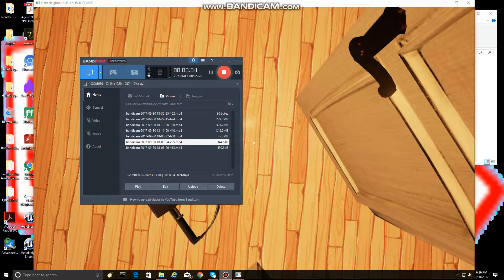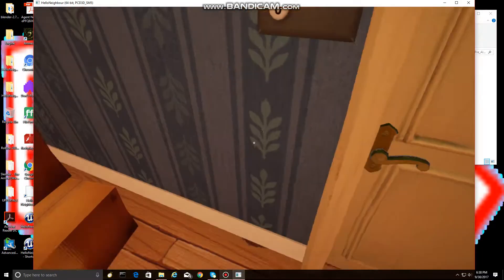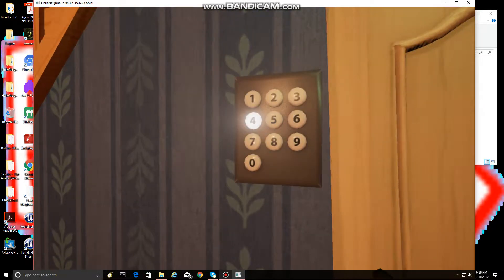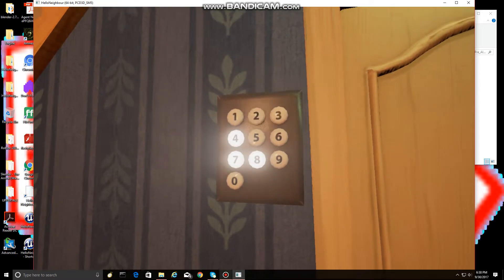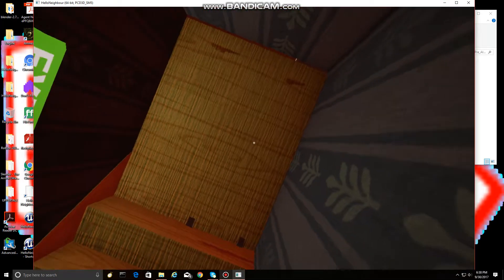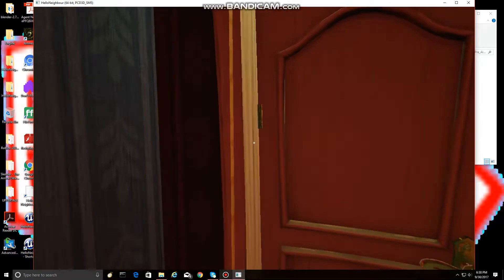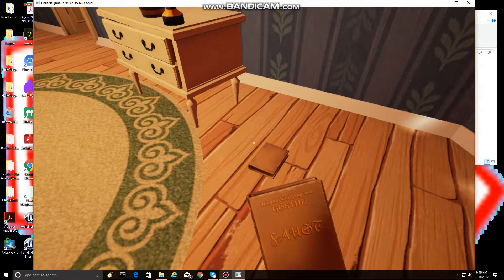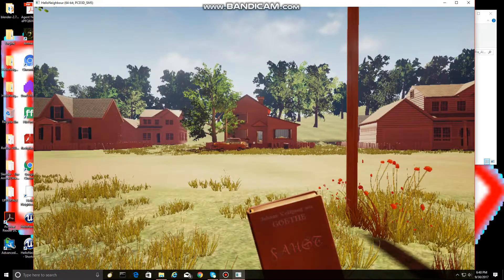Helo Neighbor Pre-Alpha, funny gameplay, part 4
tElEvIsIoN TiMe